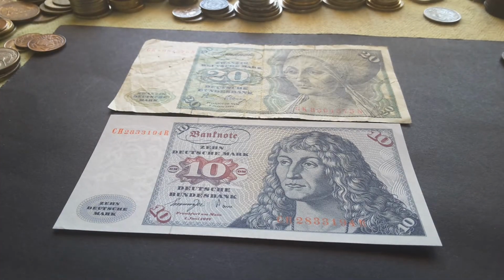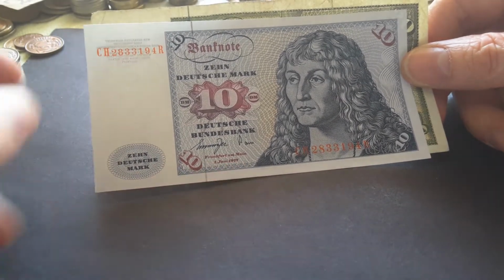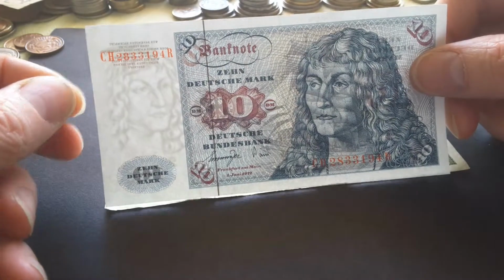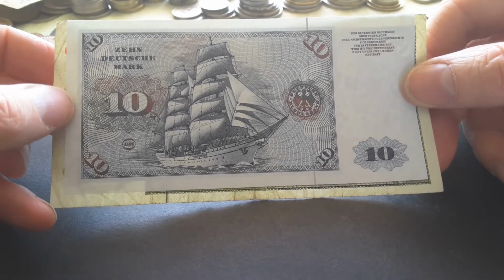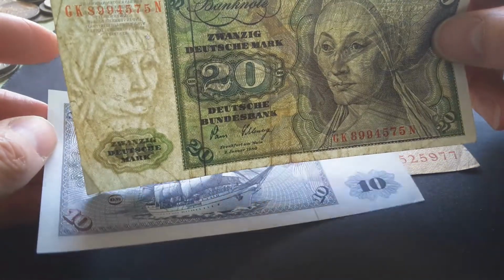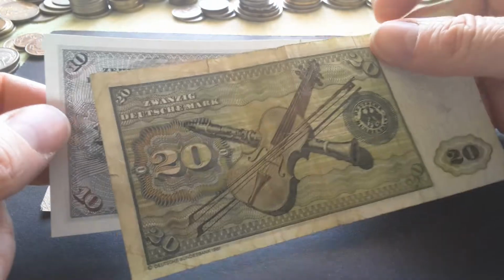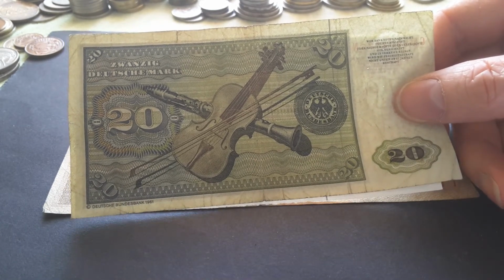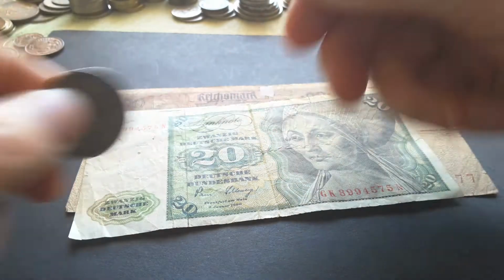Germans love Albrecht Durer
TO BUY GERMAN COINS AND BANKNOTES